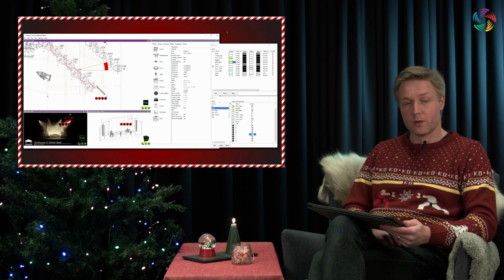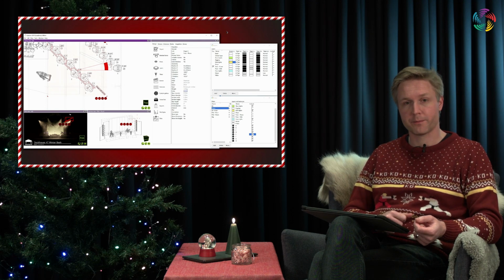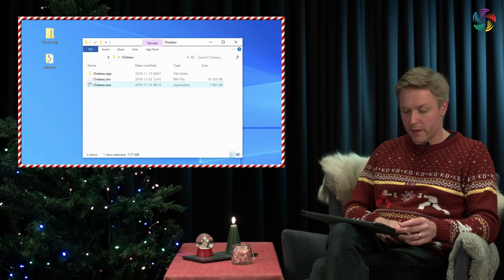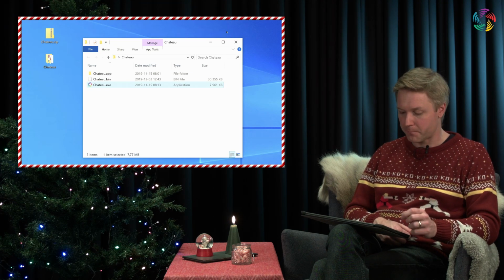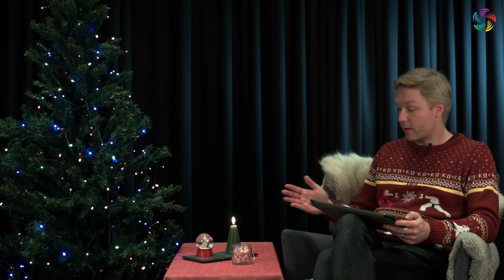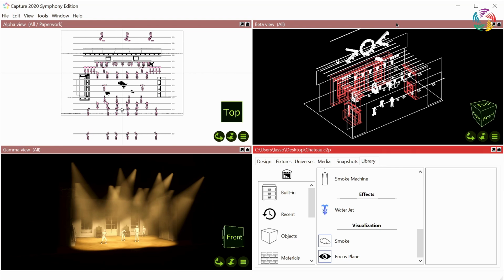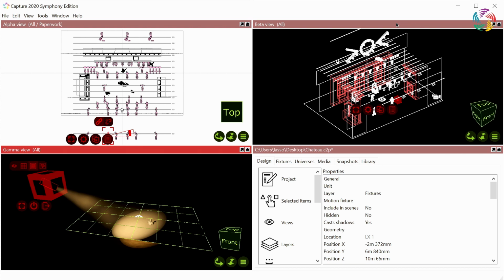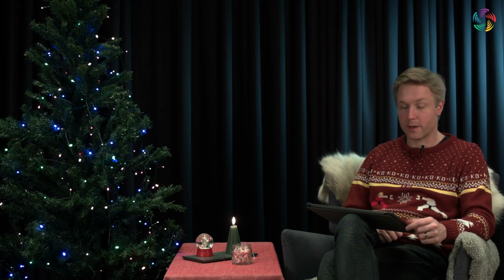Capture Live: Christmas Special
We celebrate the end of the year with a Christmas special, featuring a mix of highlights from the past year, a sneak peak into the future Capture 2020 release and a competition for a free Capture version upgrade.